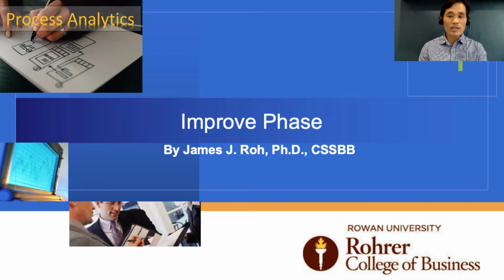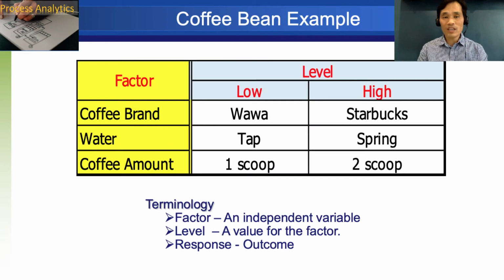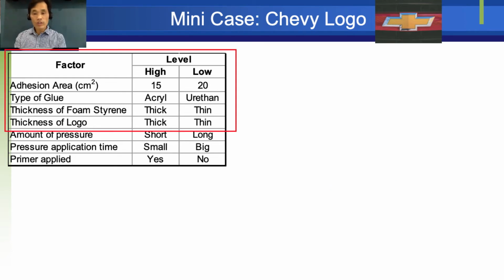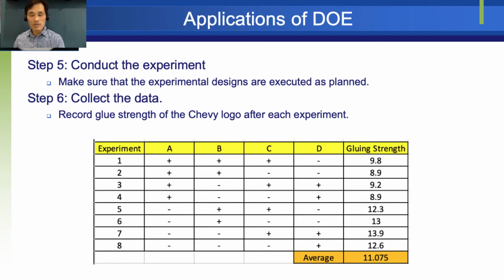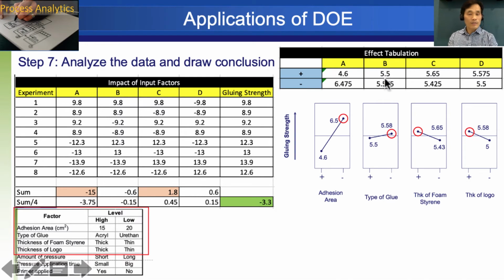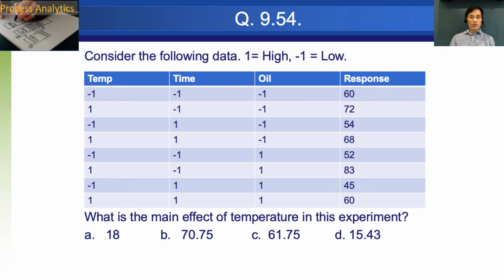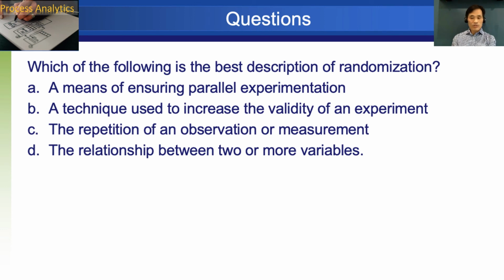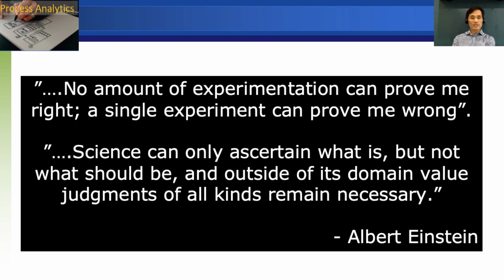Lecture 04 1 DOE